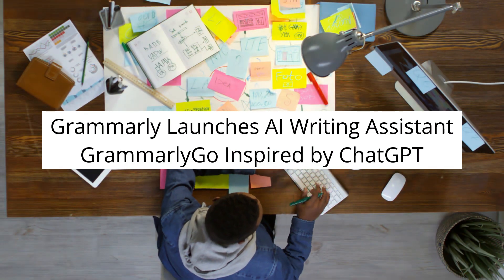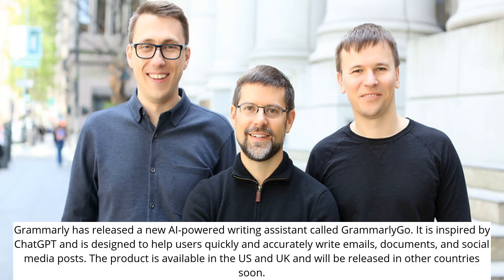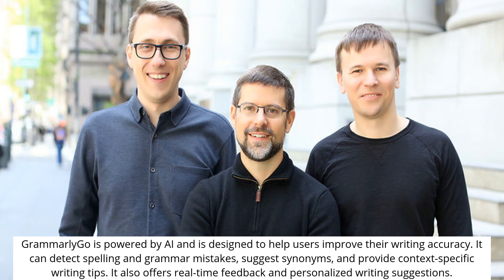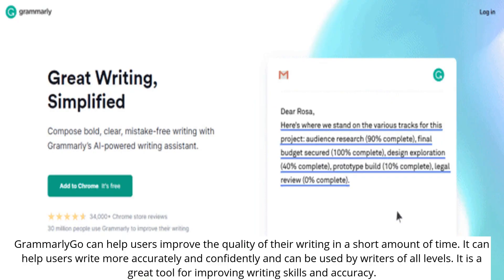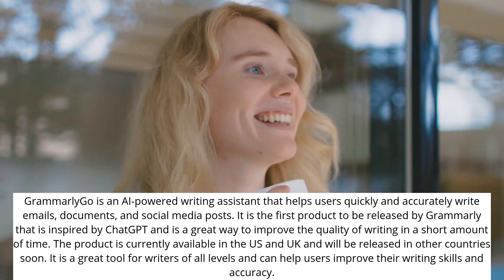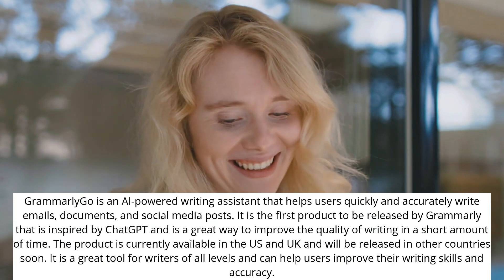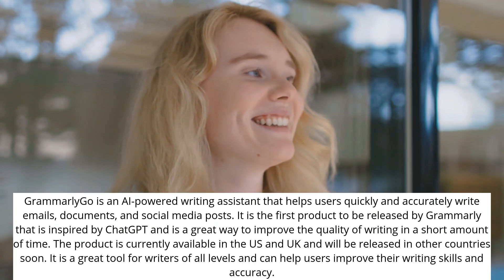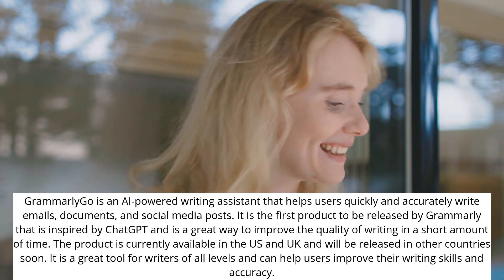Grammarly Launches AI Writing Assistant GrammarlyGo Inspired by ChatGPT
00:00 Grammarly Launches AI Writing Assistant GrammarlyGo Inspired by ChatGPT

00:05 Introduction

00:27 Features

00:46 Benefits

01:04 Conclusion

GrammarlyGo is an AI-powered writing assistant that helps users quickly and accurately write emails, documents, and social media posts. It is the first product to be released by Grammarly that is inspired by ChatGPT and is a great way to improve the quality of writing in a short amount of time. The product is currently available in the US and UK and will be released in other countries soon. It is a great tool for writers of all levels and can help users improve their writing skills and accuracy.